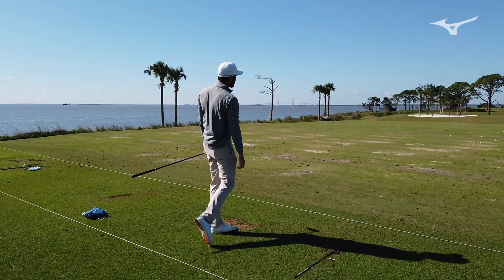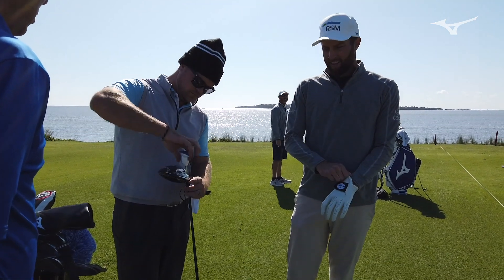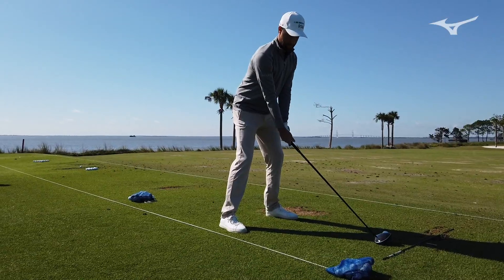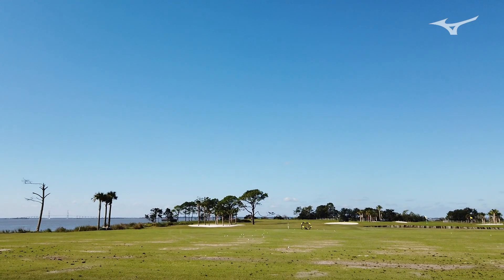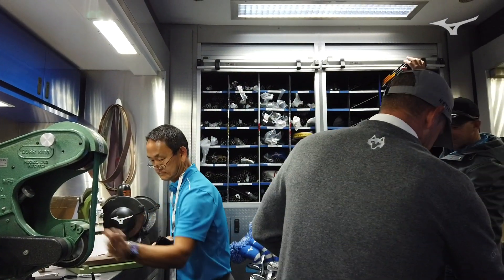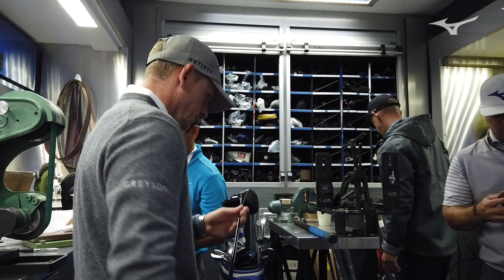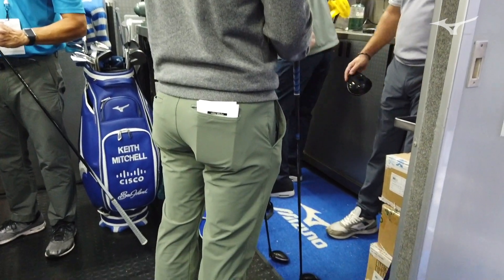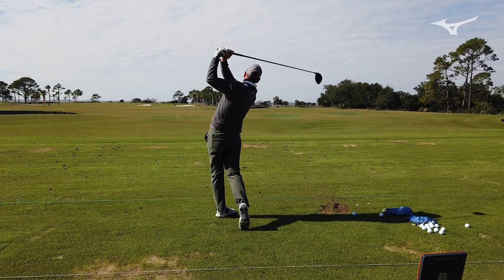Mizuno ST200 Driver testing on the PGA Tour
Behind the scenes with Mizuno's tour team at the RSM Classic, Sea Island GC, Georgia.  The first US based tests of the Mizuno ST200 driver.  The Mizuno ST200 is due to be available from Feb 2020.  More on the blog.